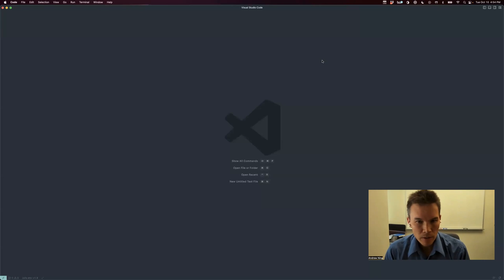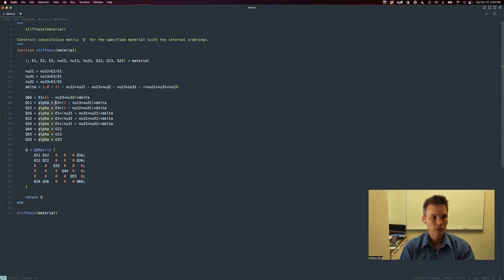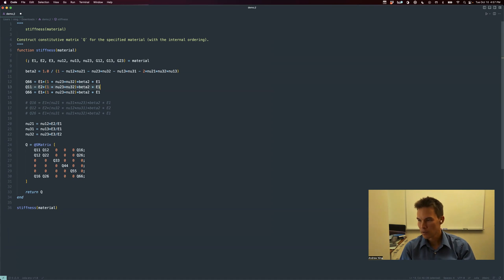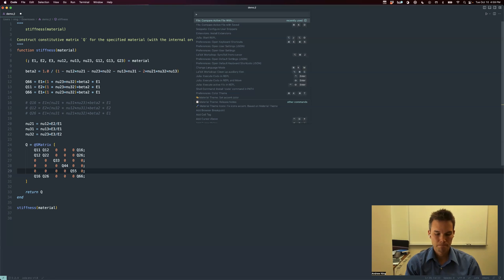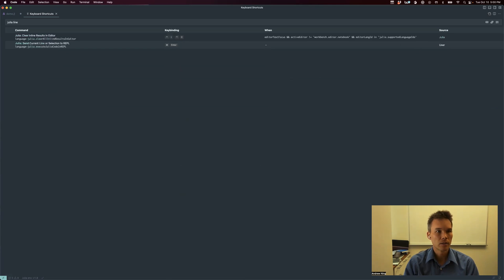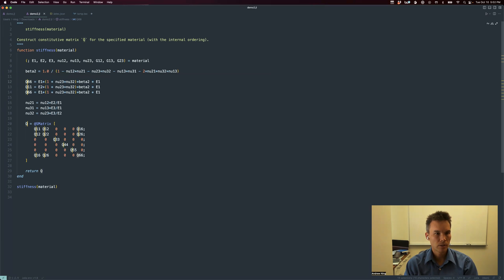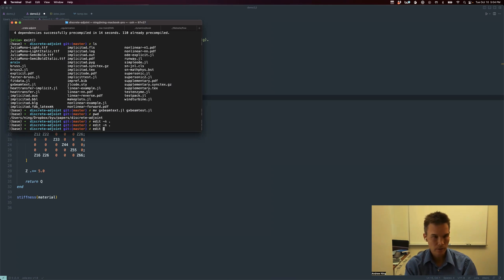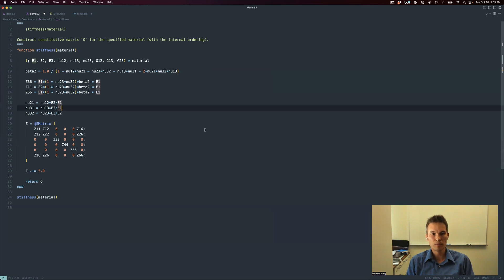Getting Started With a Text Editor (for programming)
I use VSCode in this example, although the techniques should apply to any modern text editor.  A sampling of the types of keyboard shortcuts available, extensions, snippets, diff, etc.